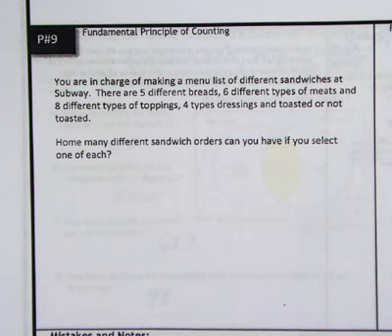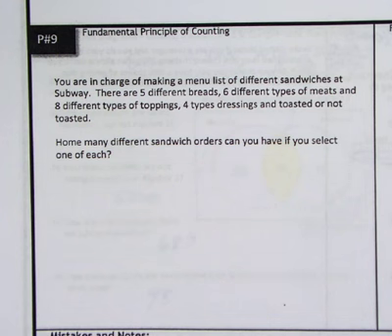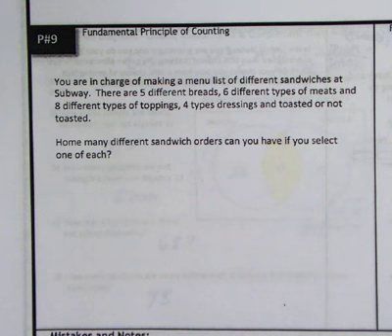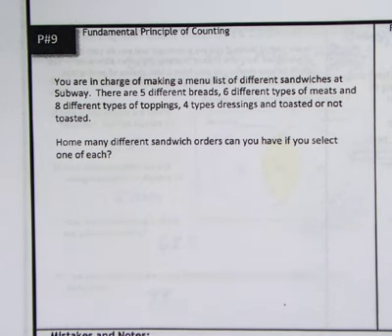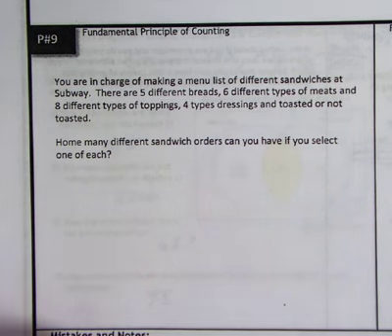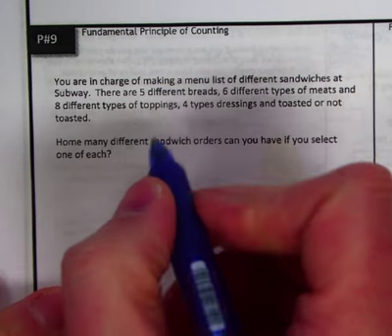Fundamental Princple of Counting